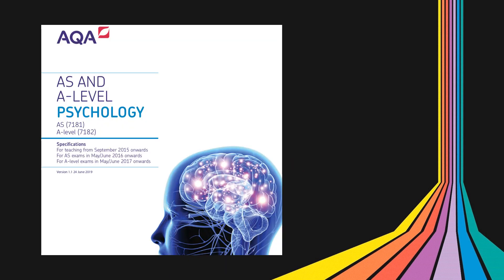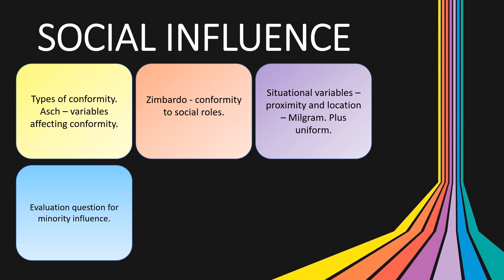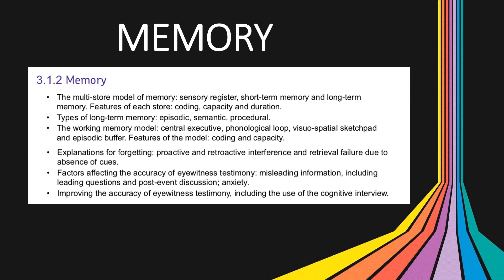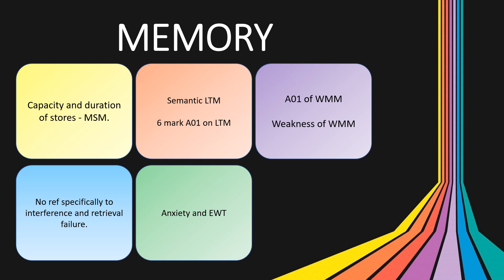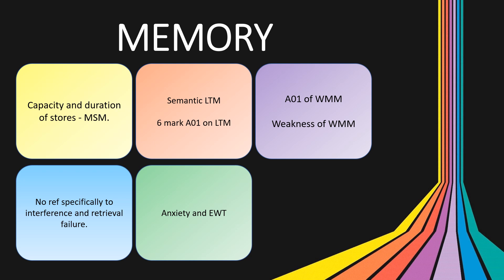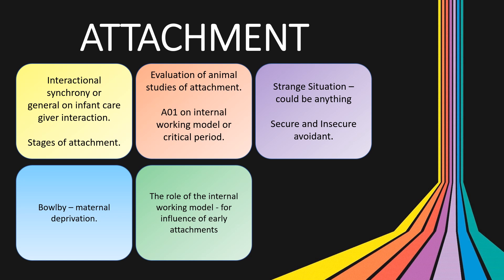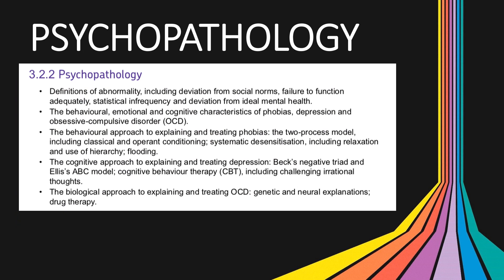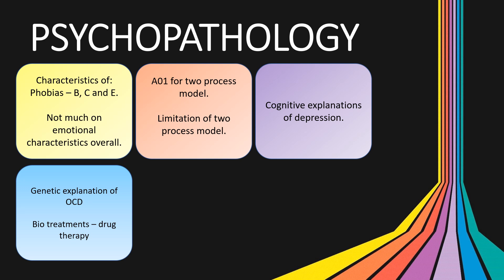Predictions 2020: AQA Psychology. A-Level. Paper 1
Here is a run through of the predictions for the 2020 A Level Psychology exam for AQA.